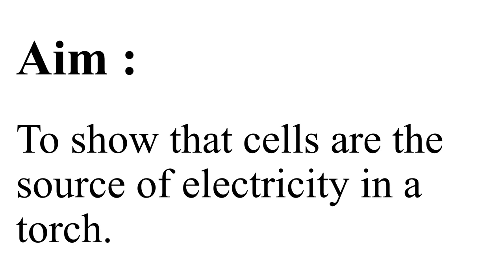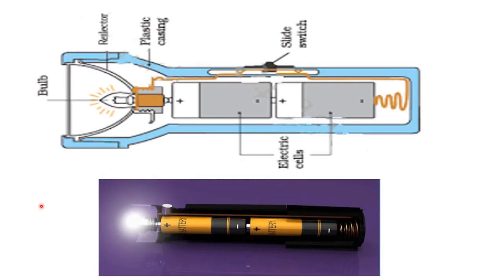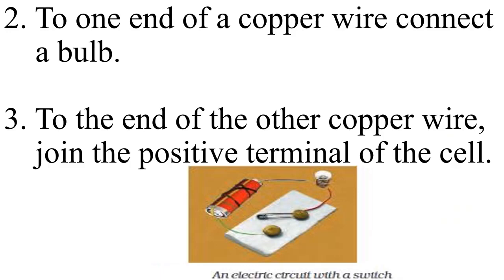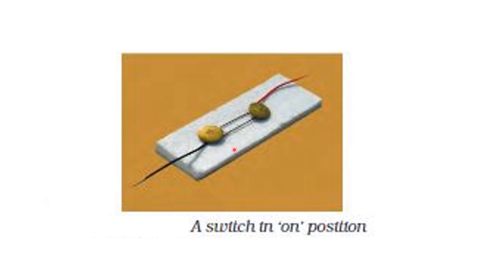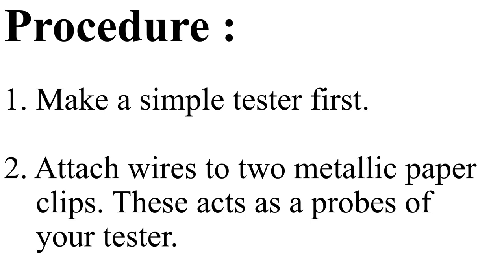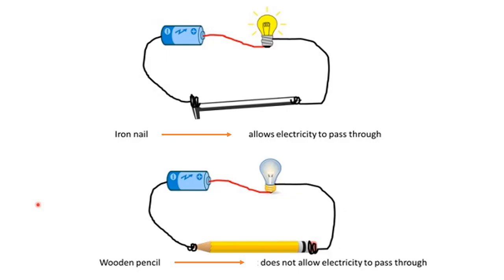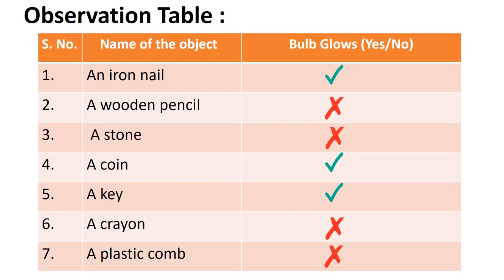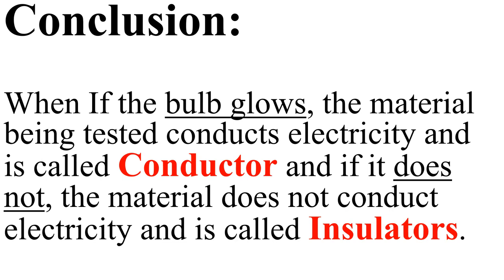Class 7,Day-54,Science, Ch-14 (Electric Current and Its Effects) Lecture 1, Pre text Activities